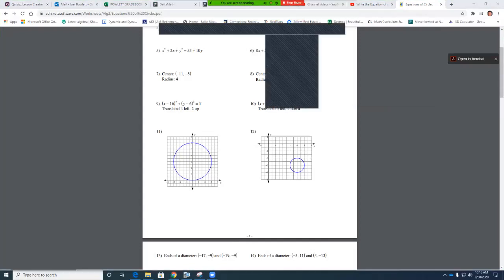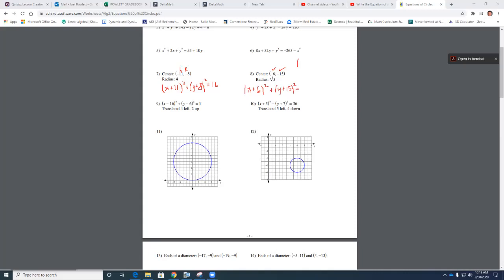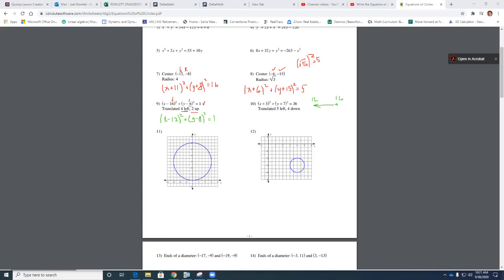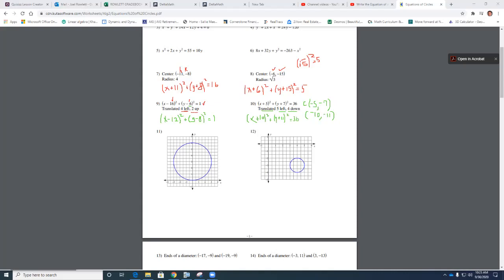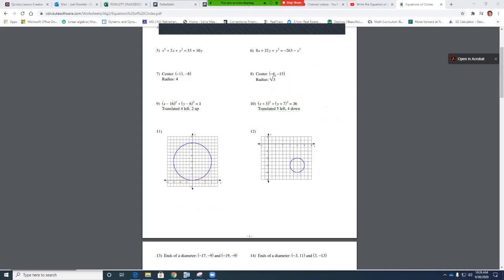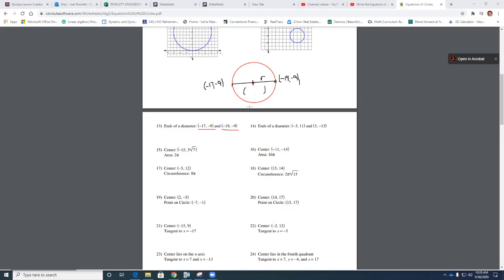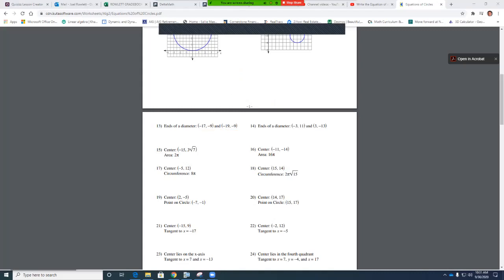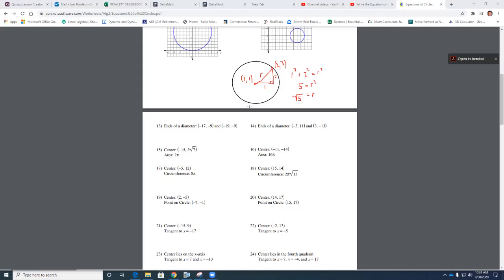Equation of a Circle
Brief overview of writing the equation of a circle. Applications include distance formula and Pythagorean Theorem.